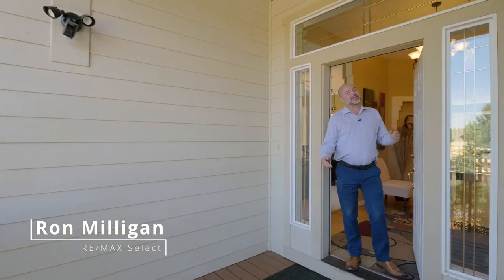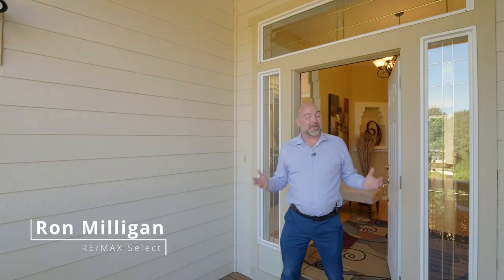Gorgeous Bull Mountain Home with Views! ~ Video of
Exceptional craftsmanship and beautiful views in Bull Mountain! One level living with an oversize 3 car garage, with room for all of your toys! Contact Ron Milligan with RE/MAX Select for more info or your personal tour.